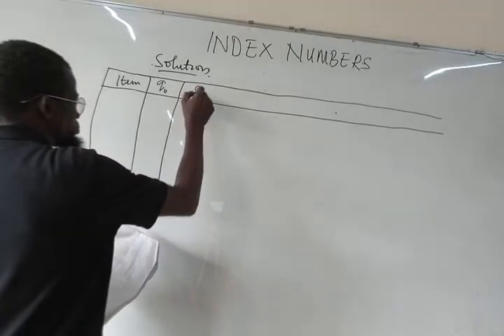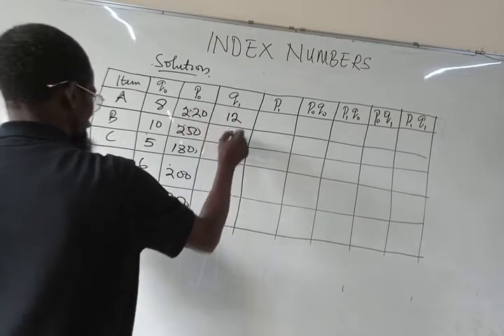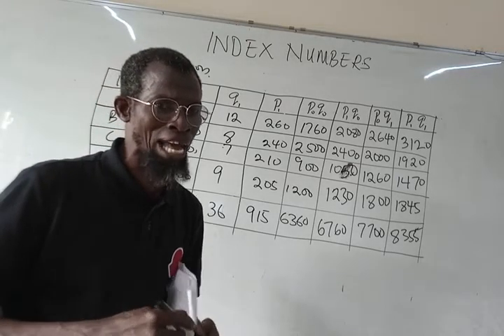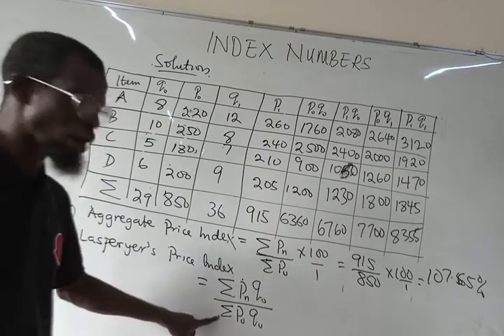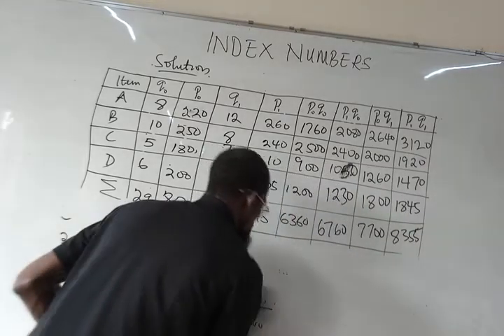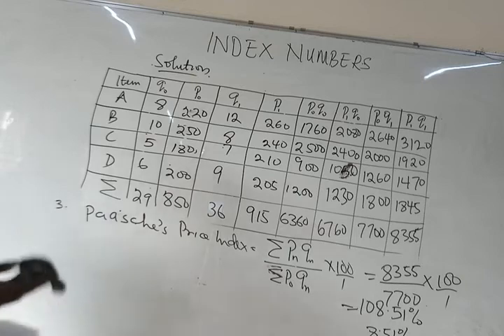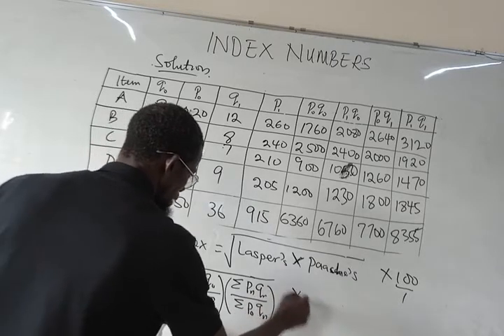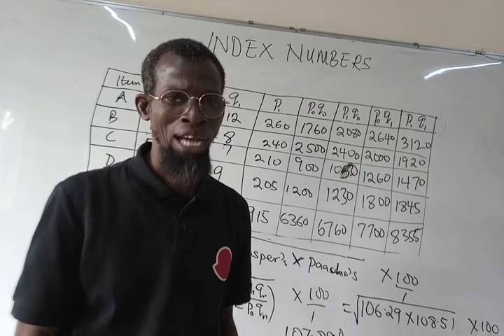Index number part 4